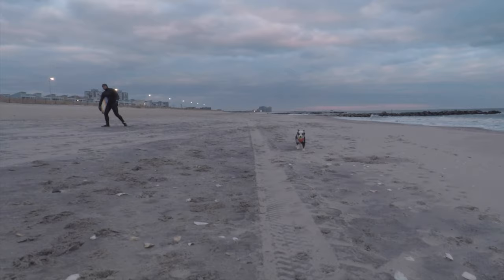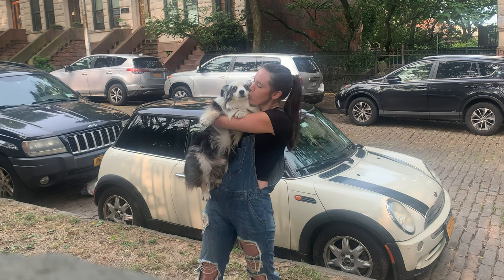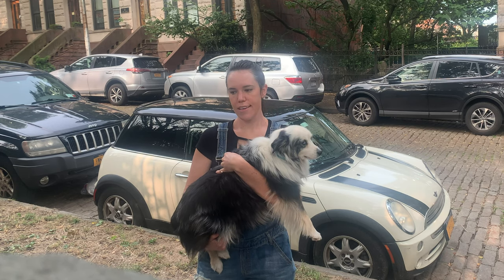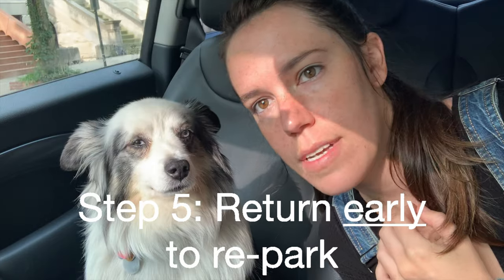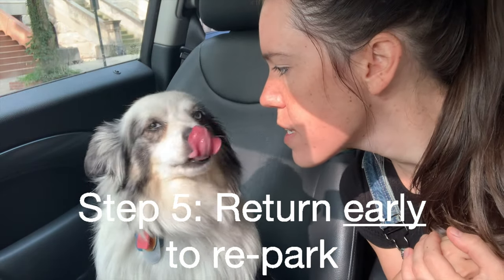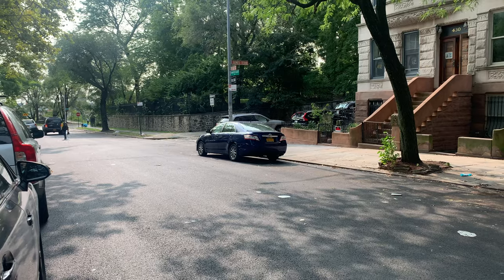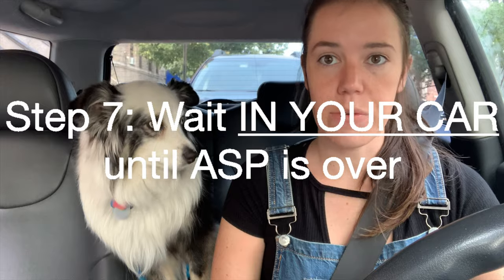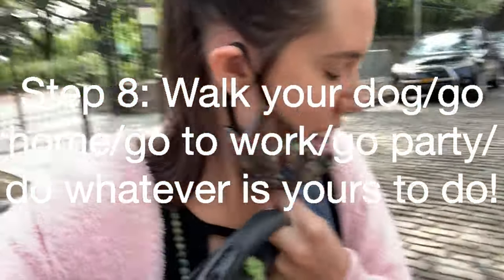#7 Avoiding Tickets while Alternate Side Parking (ASP) in NYC like a Local ⭐️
Welcome to NYC! You have a car (or are thinking about getting one), and are wondering, am I doing this Alternate Side Parking (ASP) thing right??? Because let's face it, nobody is going to tell you (spots are in short supply), especially now that we are avoiding one another like the plague. Don't fret!!! Casso, Natalie, and I have got your back! Here's the essential: How To ASP in NYC likeaLOCAL!